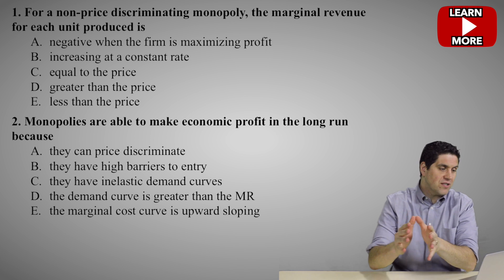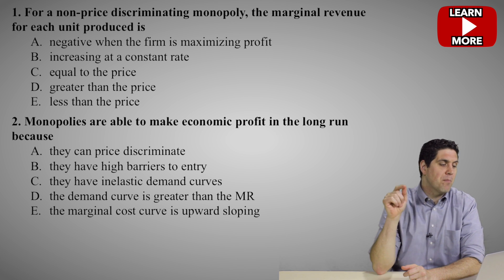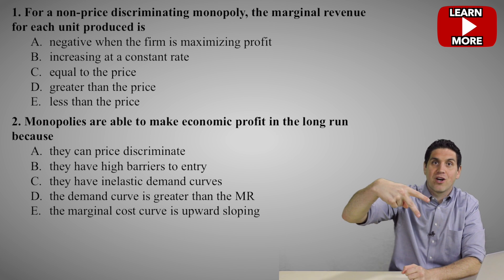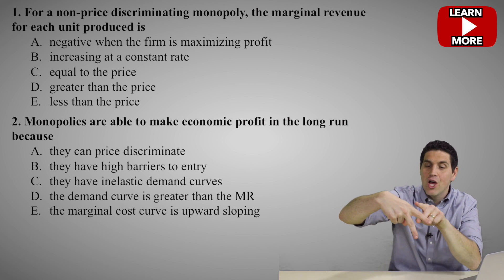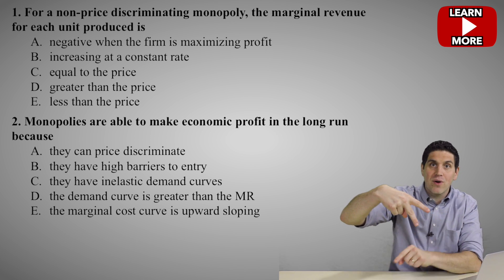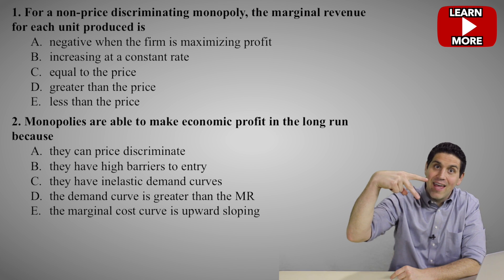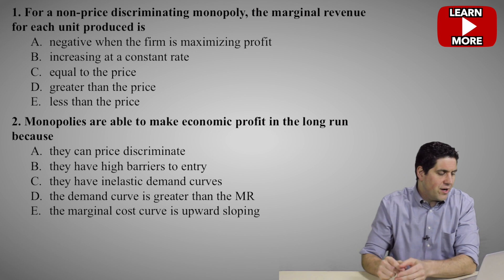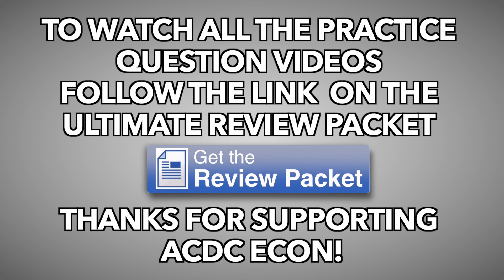Micro Unit 4- Practice Questions #1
If you want to watch all the practice videos and hidden summary videos please support ACDC Econ by getting the Ultimate Review Packet. The complete version of this videos includes 13 multiple choice questions that cover microeconomics Unit 4- Imperfect Competition.